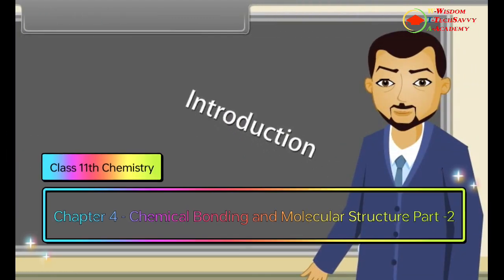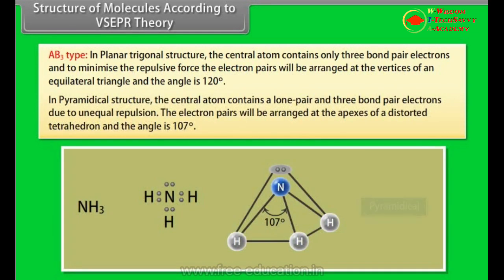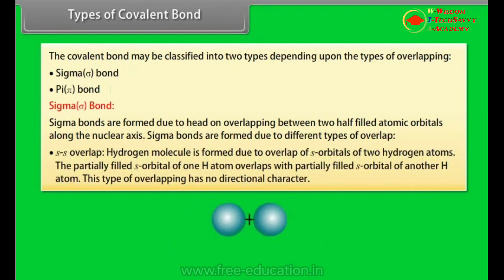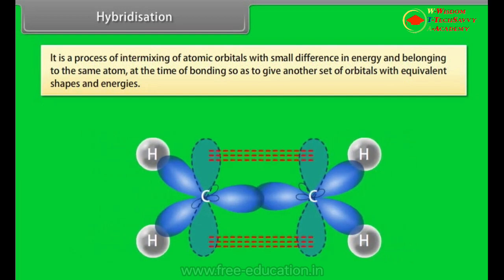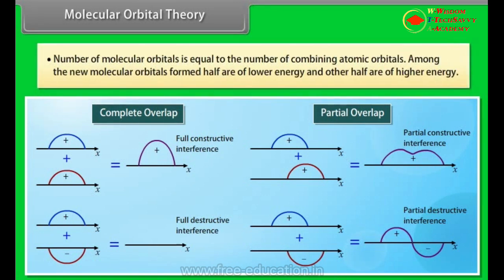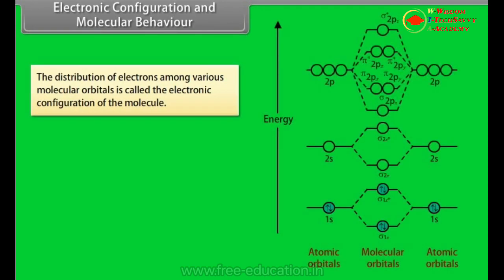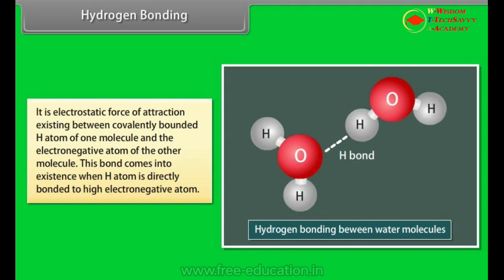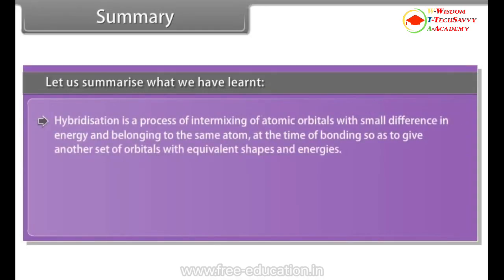Chapter 4 - Chemical Bonding and Molecular Structure Part - 2 || Class 11th Chemistry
Chapter 4 - Chemical Bonding and Molecular Structure Part - 2